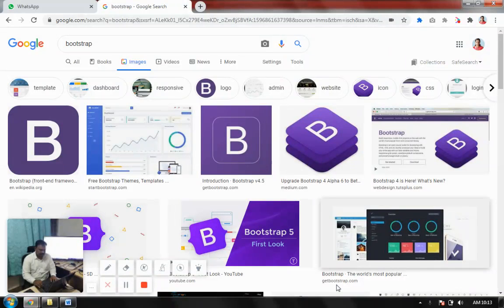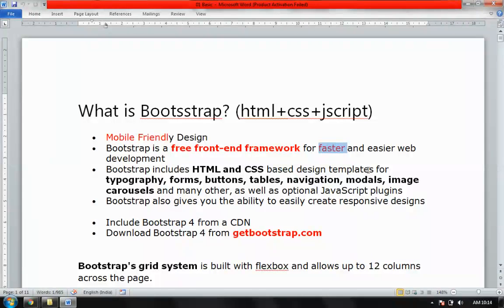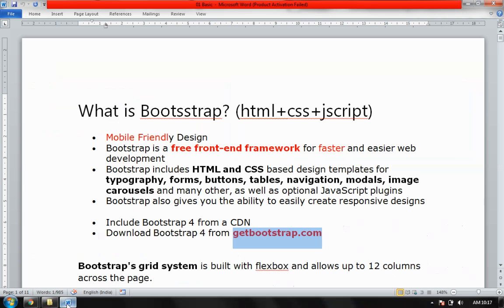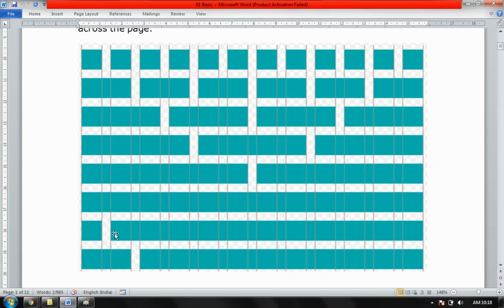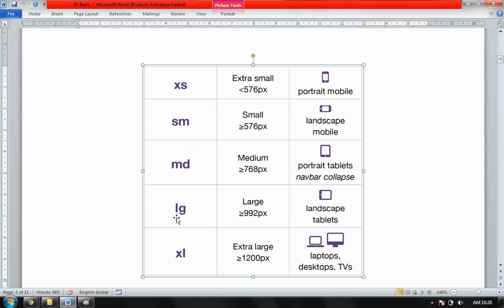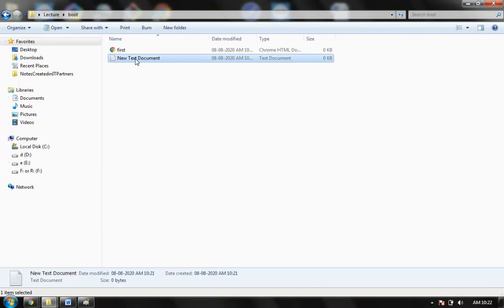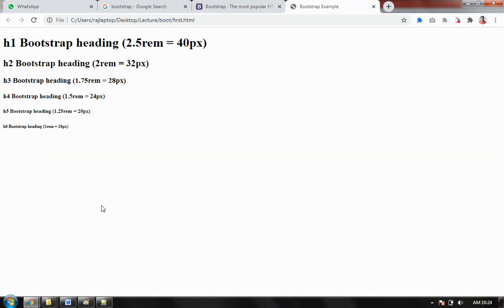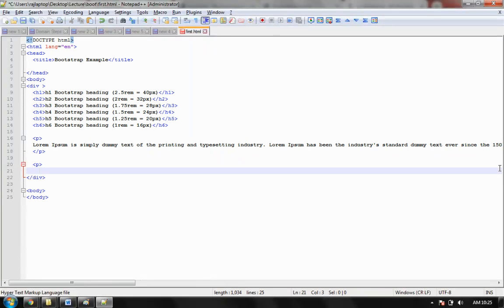Bootstrap CSS Framework Introduction Tutorial in Marathi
Introduction to Bootstrap HTML Tutorials .

 Also
In this tutorial you will learn bootstrap introduction tutorial in Hindi, Urdu.You can learn what is bootstrap framework
Bootstrap is one of the popular front-end frameworks which has a nice set of predefined CSS codes.
The updated version of Bootstrap5 was officially released on 16 June 2020. Bootstrap is a CSS framework that makes mobile-friendly web development and provides responsiveness.

What is Bootsstrap? (html+css+jscript)
• Bootstrap is a free front-end framework for faster and easier web development
• Bootstrap includes HTML and CSS based design templates for typography, forms, buttons, tables, navigation, modals, image carousels and many other, as well as optional JavaScript plugins
• Bootstrap also gives you the ability to easily create responsive designs
• Include Bootstrap 4 from a CDN

Bootstrap's grid system is built with flexbox and allows up to 12 columns across the page.

Bootstrap Forms
Form Controls
Checks and Radios
Input group
Floating labels
Form Layout
Form Grid
Horizontal Form

Address:Near Chaitanya Sabhaghruaha, Pawana Nagar, Bijali Nagar road Chinchwadgaon Internship Project
Local Search